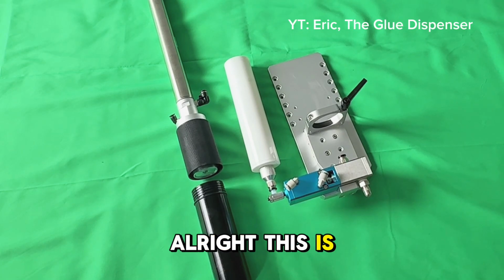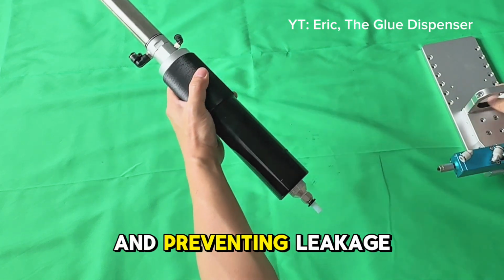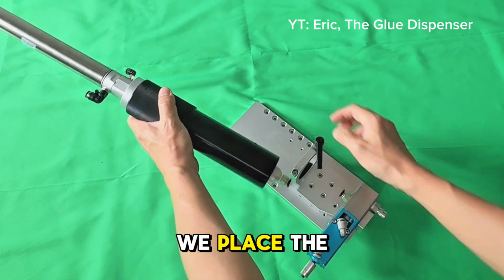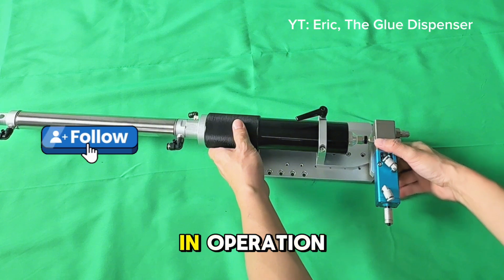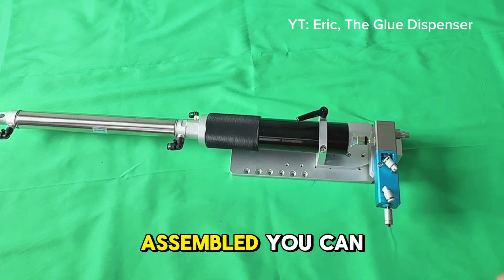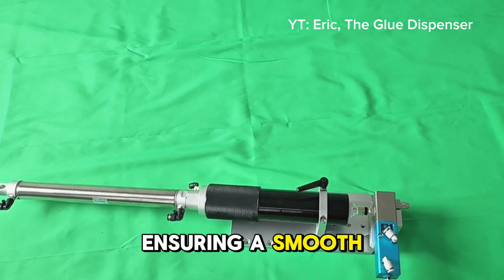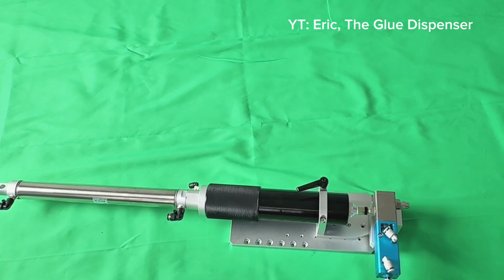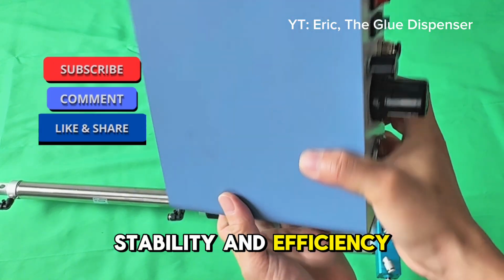Full System Assembly & Setup Walkthrough for Industrial Adhesive Dispensing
In this episode, we fully assemble the pneumatic dispensing system, ensuring precision, stability, and efficiency in adhesive applications.
Key Steps & Takeaways:
✅ Connecting the Quick-Valve Connector: Creates an airtight seal to prevent leakage and optimize flow.
✅ Securing the 300mL Cartridge in the Retainer Tube: Ensures a stable fit for consistent dispensing.
✅ Attaching the Dispensing Valve: Controls flow direction and precision, optimizing application.
✅ Installing the Pneumatic Cylinder: Provides steady pressure, eliminating vibrations for smooth dispensing.
✅ Compact & Durable Design: Built for heavy-duty industrial applications, ensuring long-term performance.
✅ Automation-Ready: Seamlessly integrates into XYZ robotic dispensers and six-axis robotic arms.
✅ Quick-Release Clamp: Allows for fast cartridge changes, improving workflow efficiency.
📌 Next Episode: We’ll compare this system to a standard pneumatic dispenser, breaking down differences in precision, stability, and efficiency! 🚀 @Eric, The Glue Dispenser